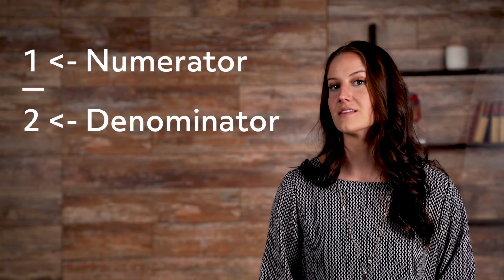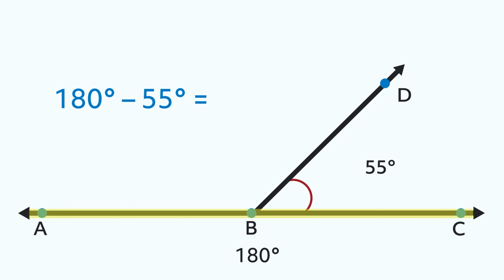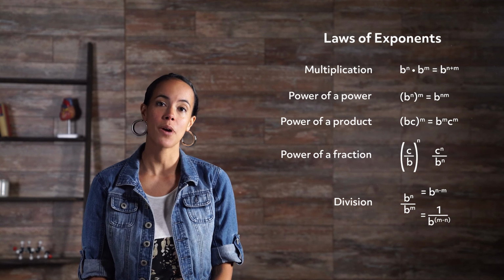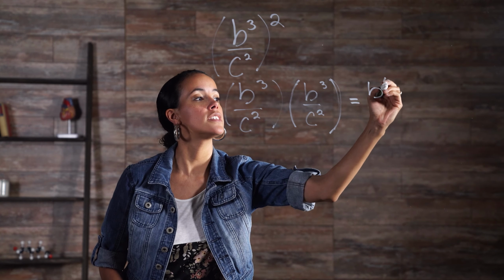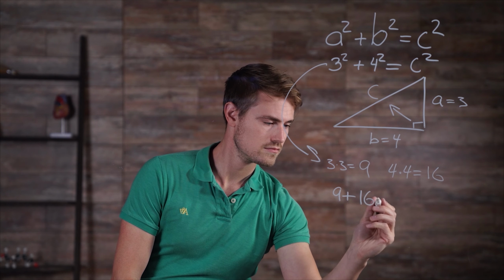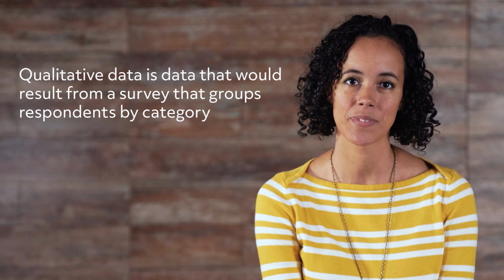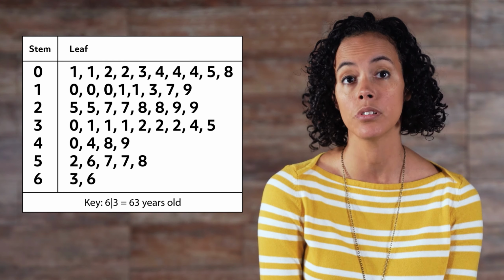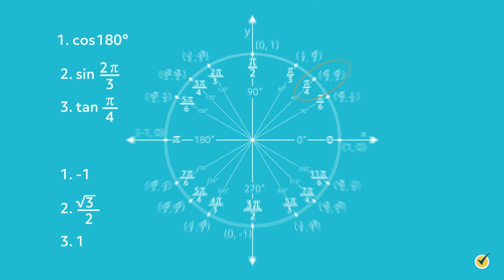DAT Math Study Guide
This video gives you an overview of the DAT Math exam section.

00:00 Classifications of Numbers
05:11 Angles
14:56 Properties of Exponents
23:33 Pythagorean Theorem
30:36 Interpretation of Graphs
36:31 Upper Level Trigonometry: Unit Circle